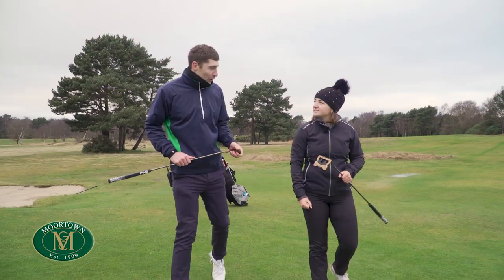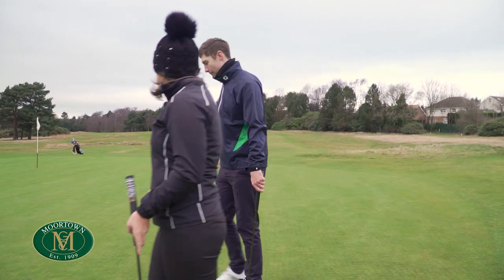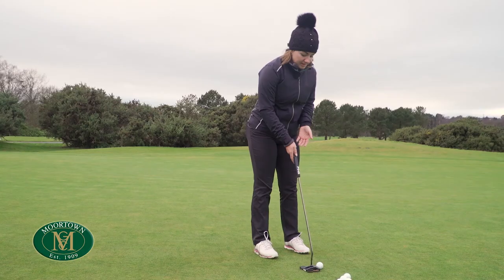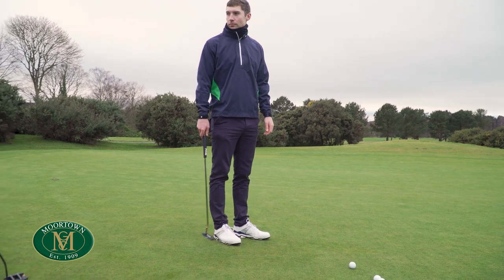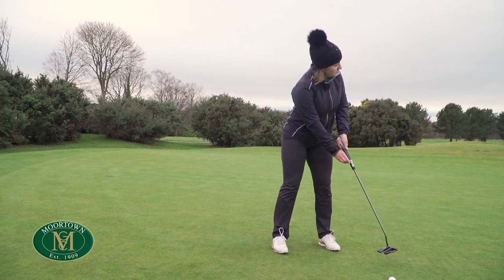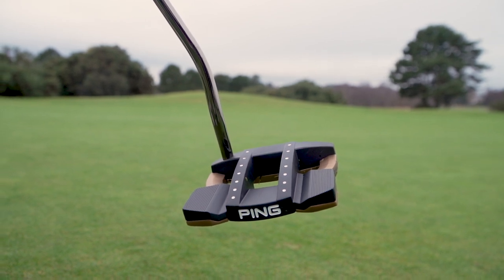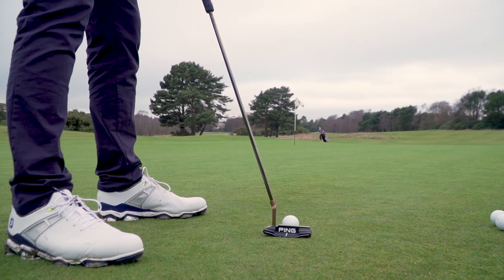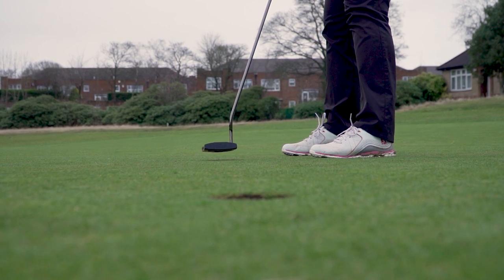Ping Heppler putter review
New black and copper colouring and a putter inspired by airport runway lights? You’ve got my attention. Let’s take a look at the new Ping Heppler putters.

Amazon Kindle